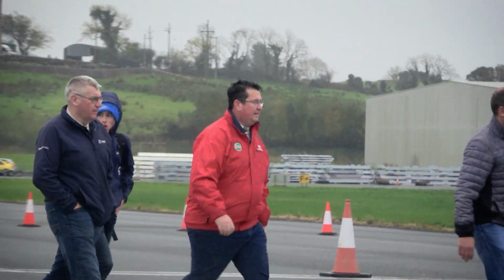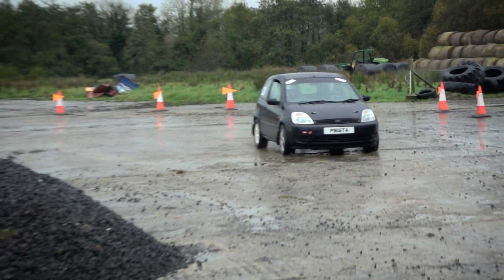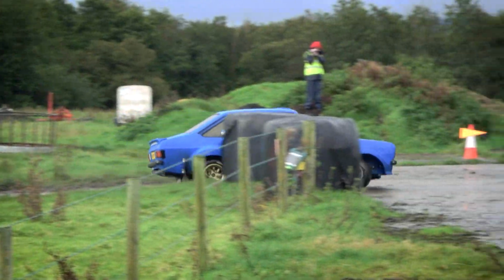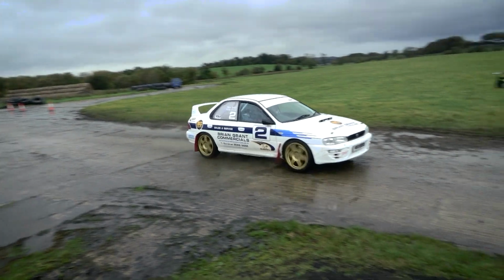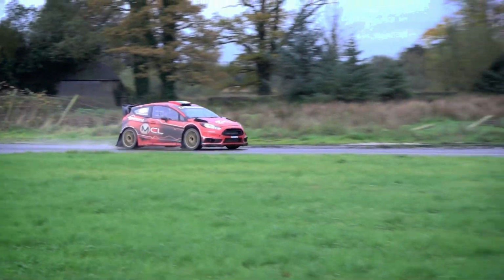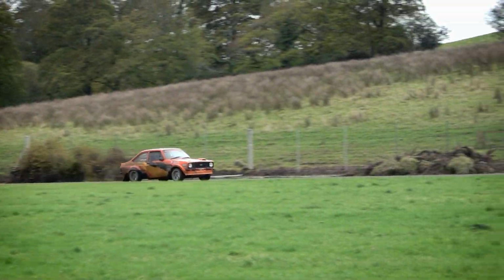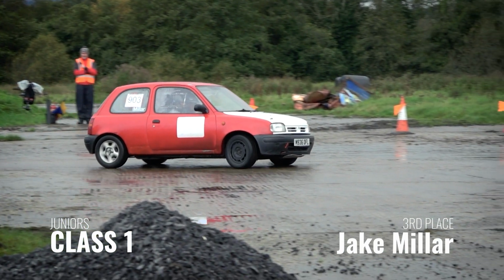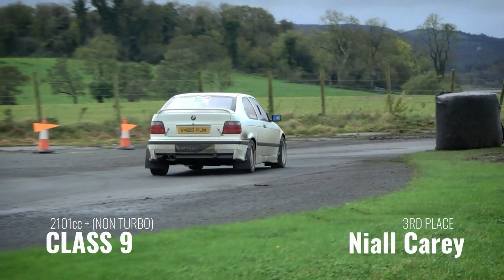Rallysport Association - St. Angelo - NI Winter Series Rd1 Day1 - Enniskillen Airport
Highlights from Day 1 of the first round of the Rally Sport Associations, NI Winter Series 22/23 from St. Angelo / Enniskillen Airport!